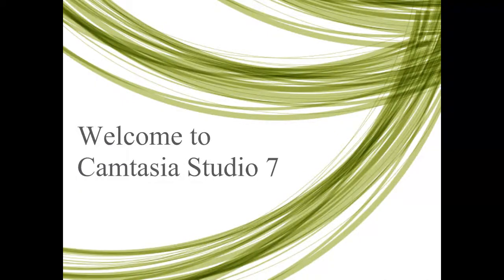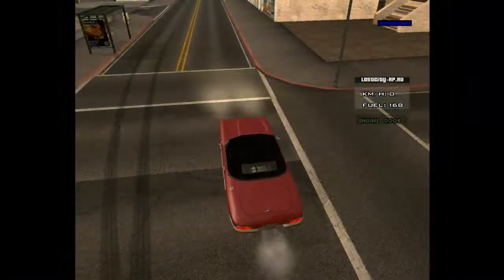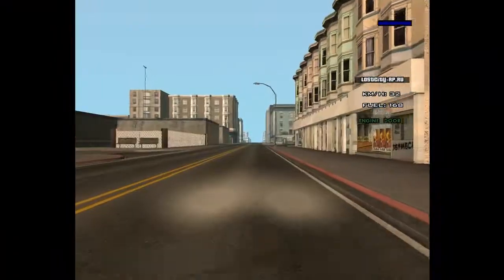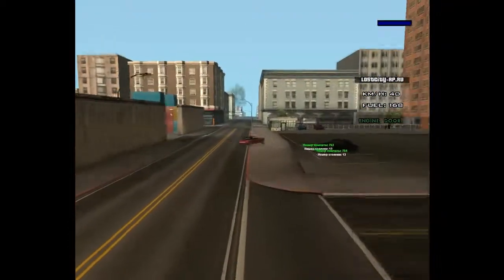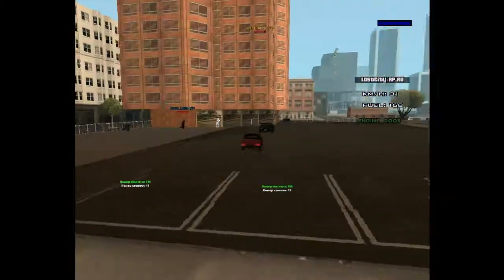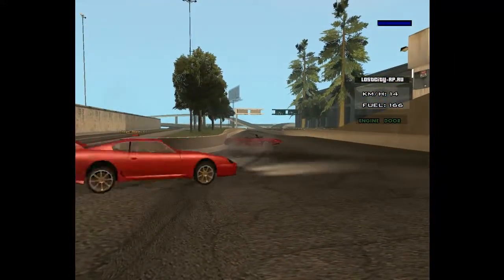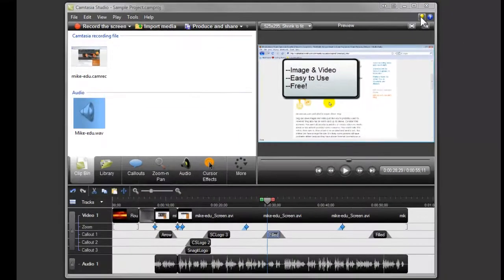Бонд,Стефан Бонд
Спасибо Марку,ты офигенный друг